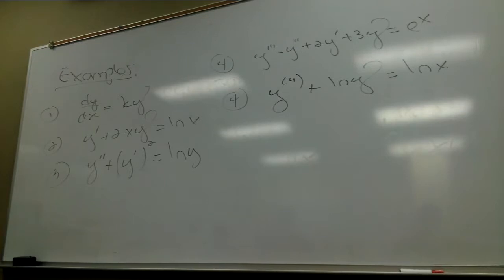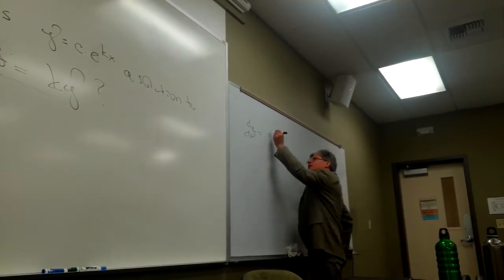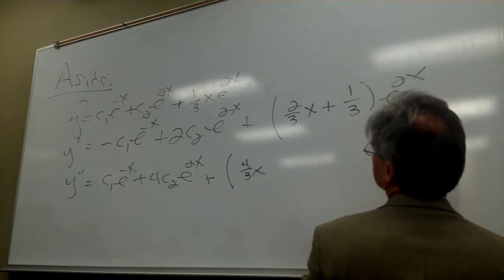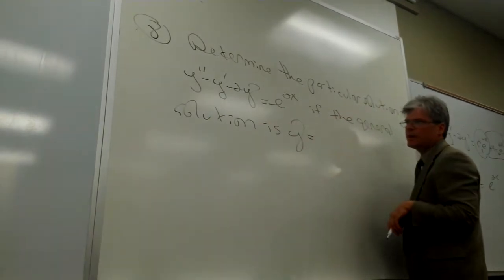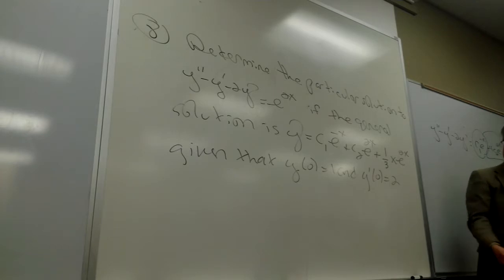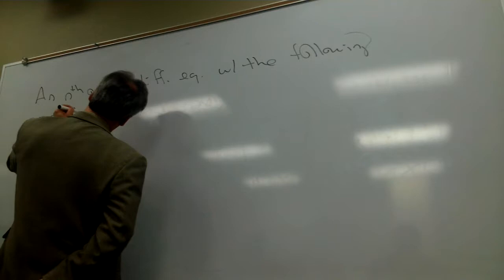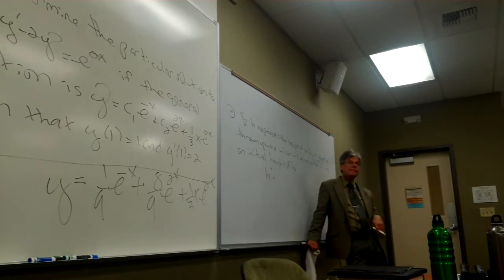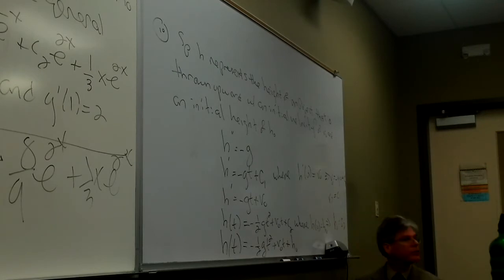math 33 1 1 1 2